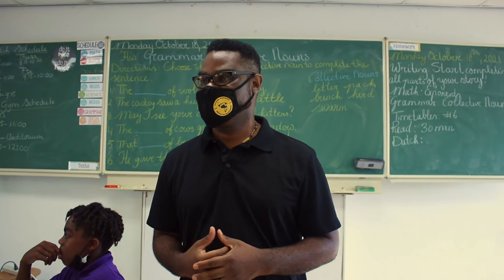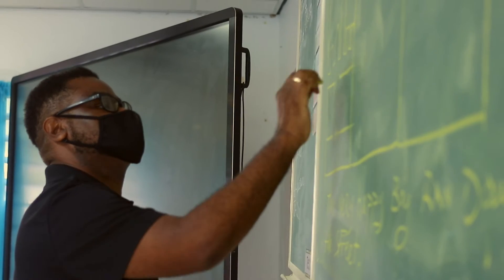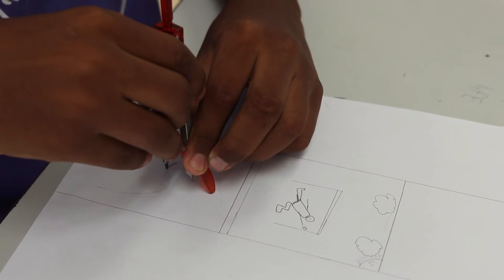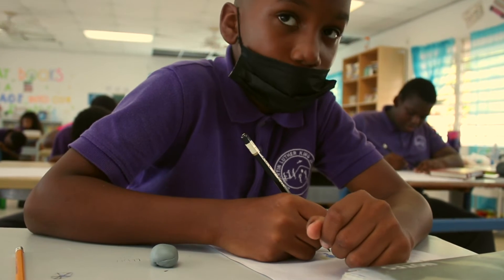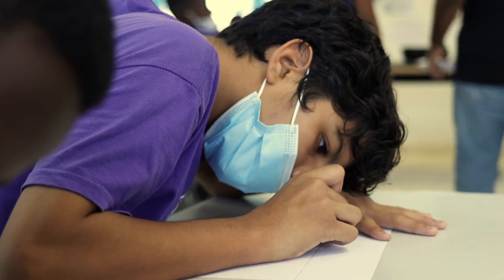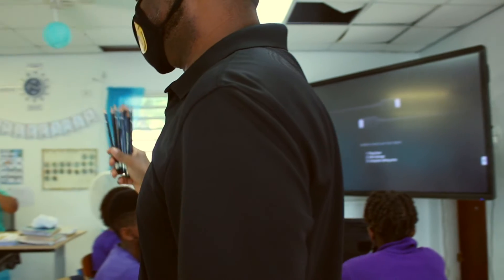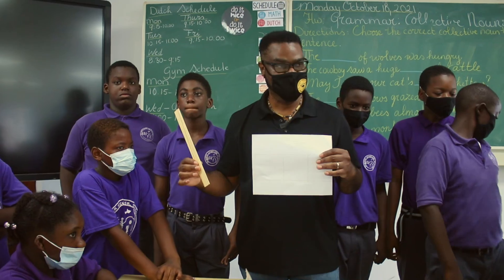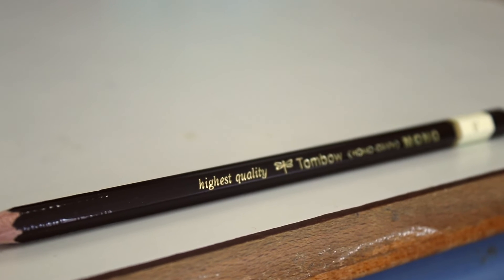Collin Bootman Recap 1